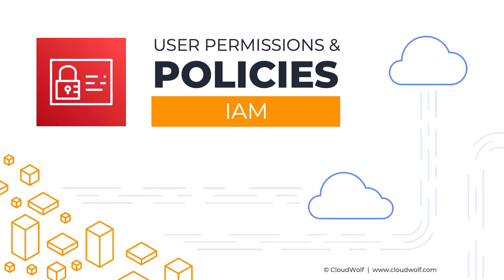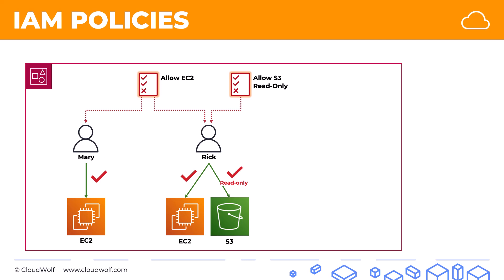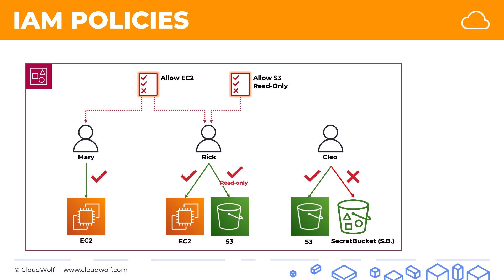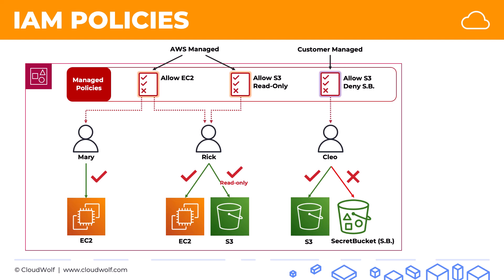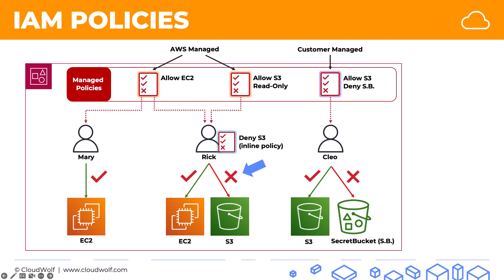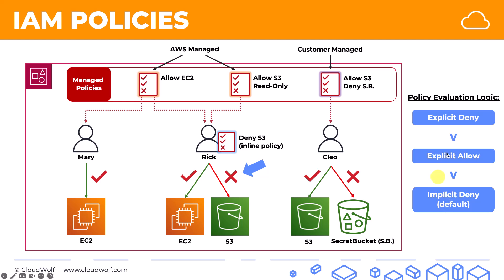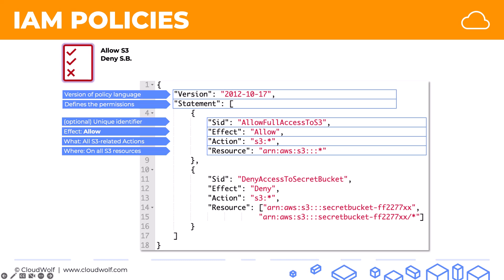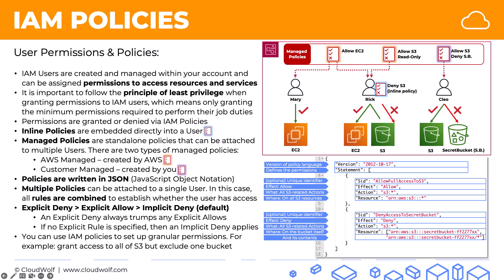Policies and permissions in IAM - AWS Identity and Access - Tutorial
You manage access in AWS by creating policies and attaching them to IAM identities (users, groups of users, or roles) or AWS resources. A policy is an object in AWS that, when associated with an identity or resource, defines their permissions. AWS evaluates these policies when an IAM principal (user or role) makes a request. Permissions in the policies determine whether the request is allowed or denied. Most policies are stored in AWS as JSON documents. AWS supports six types of policies: identity-based policies, resource-based policies, permissions boundaries, Organizations SCPs, ACLs, and session policies.

IAM policies define permissions for an action regardless of the method that you use to perform the operation.